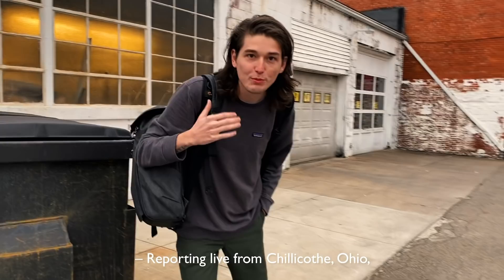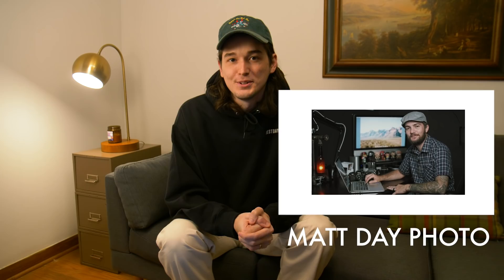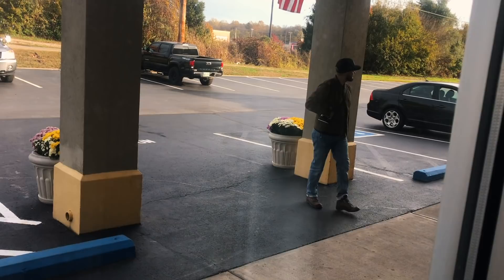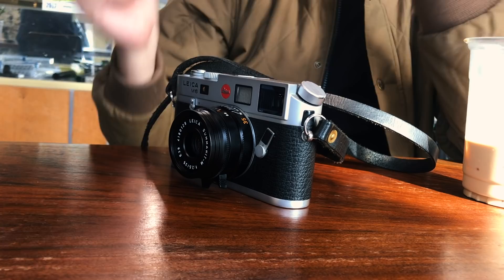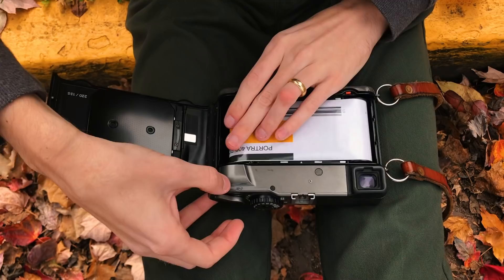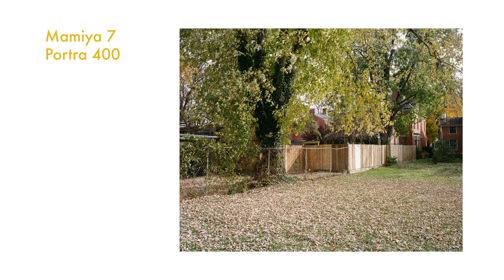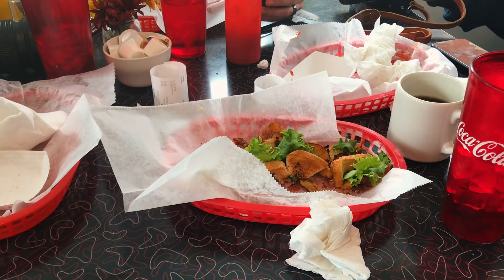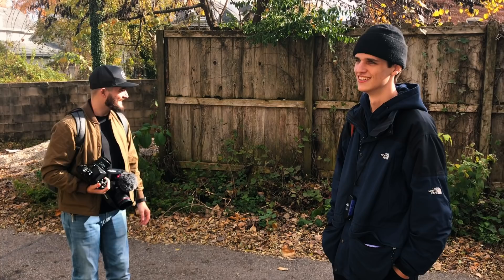Shooting Film with Matt Day in Chillicothe, Ohio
I have been a longtime fan of Matt Day’s YouTube channel. Over the years Matt and I have become good friends due to our shared love of film photography. I recently had the chance to visit Chillicothe to shoot some film with Matt. Hope you guys enjoy this one!